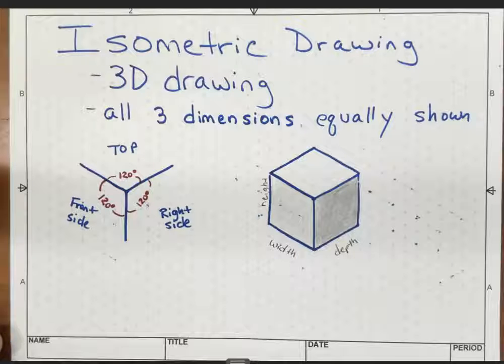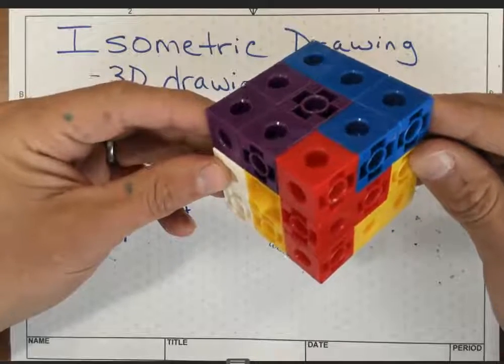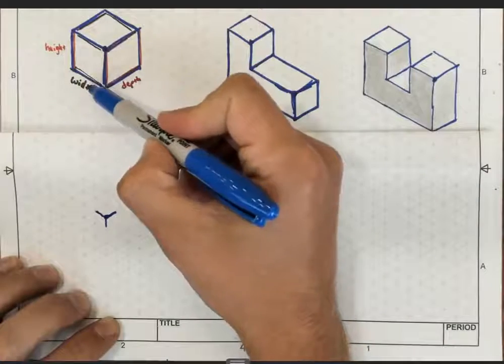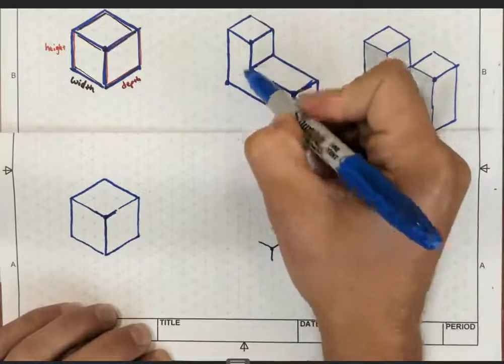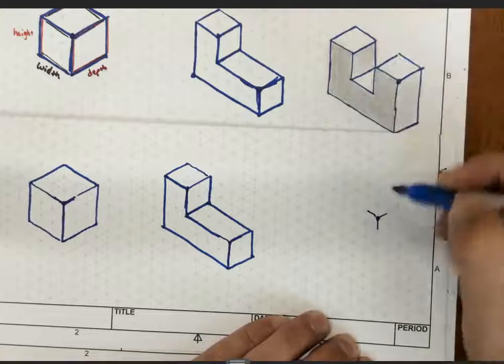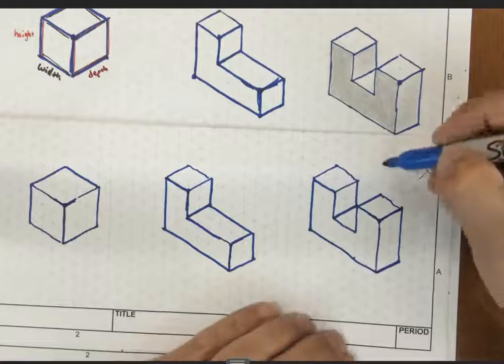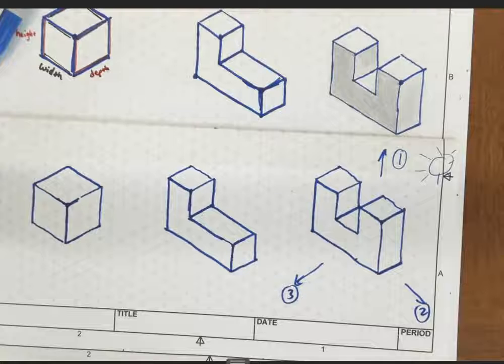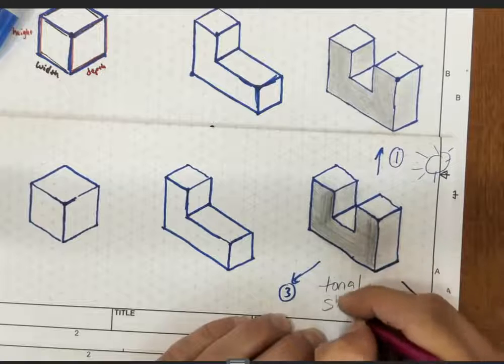Isometric Drawing Intro